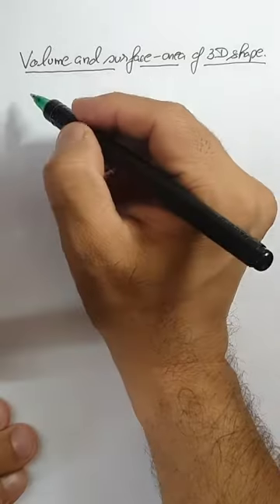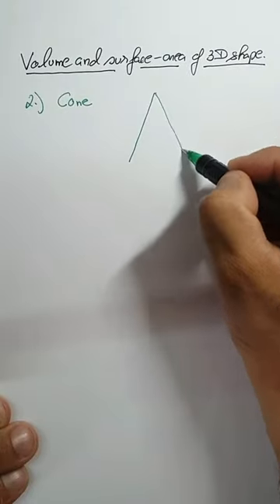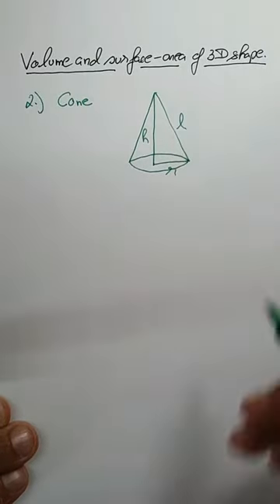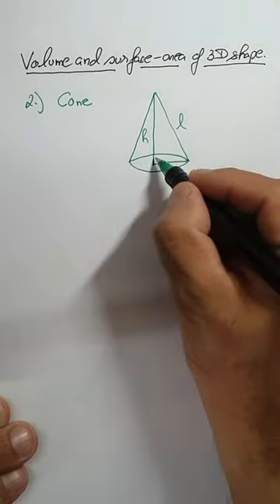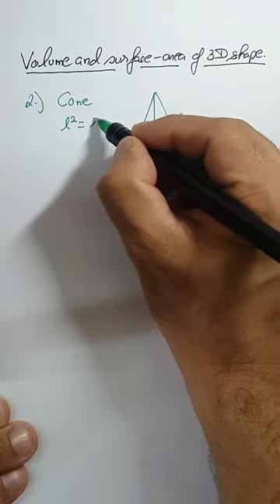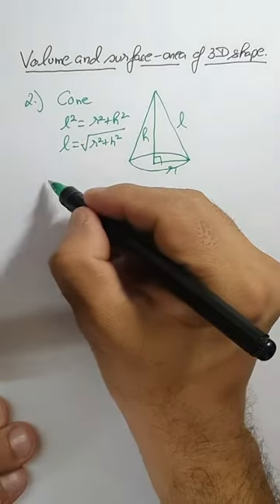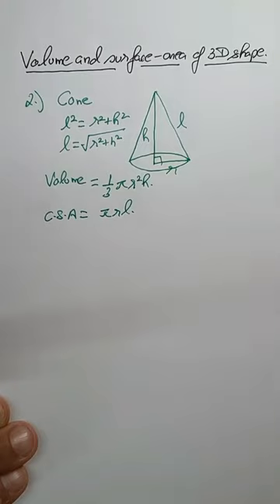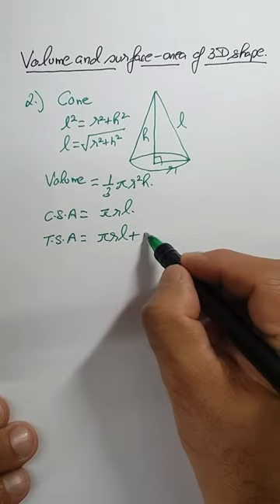Cone. Volume | Surface area | Total Surface area.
Volume and surface area of 3D shapes.
Cone. Volume, curved surface area, total surface area.